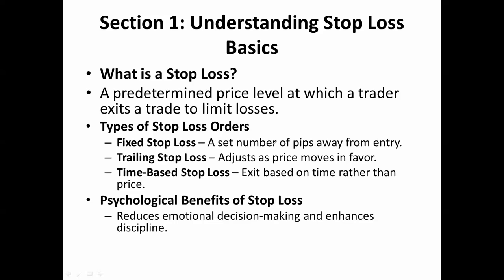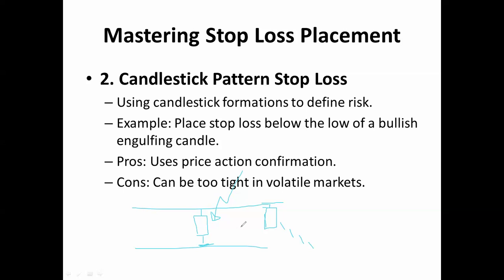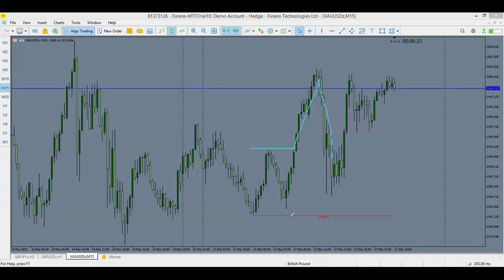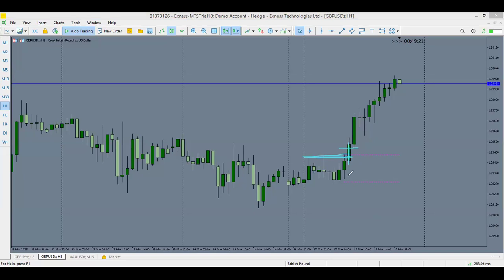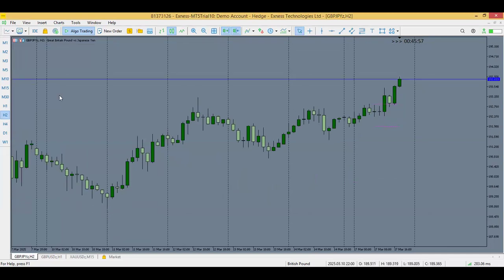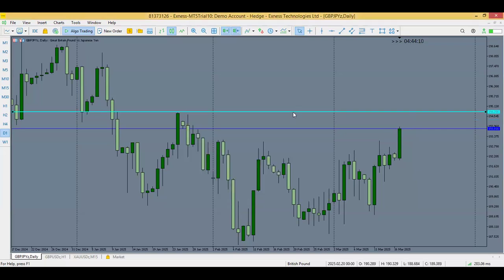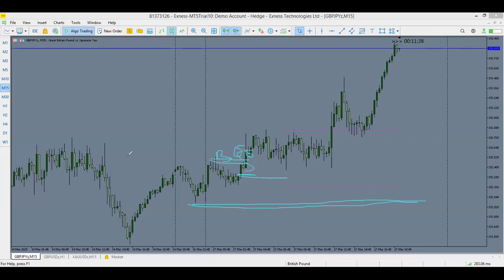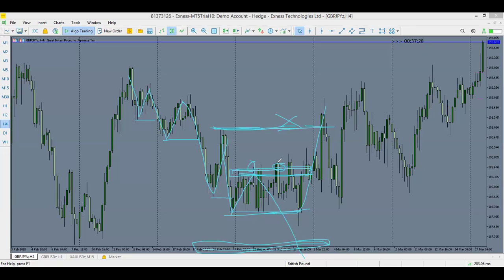BBC FX CLASSES MASTERING STOPLOSS PLACEMENTS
in this webinar, you will learn the importance of stop loss placement in forex trading to protect your capital and enhance risk management.

You will discover  stop loss strategies, such as support and resistance levels, and candlestick pattern stops.

The session  also cover common mistakes traders make, such as placing stops too tight or moving them emotionally, and how to avoid these pitfalls.

Finally, a live demonstration will reinforce key concepts, helping you apply effective stop loss techniques in real market conditions.

Remember  If you're ready to dive deeper into these concepts and more, sign up for our coaching program using the link below—our next cohort is starting soon! 🚀